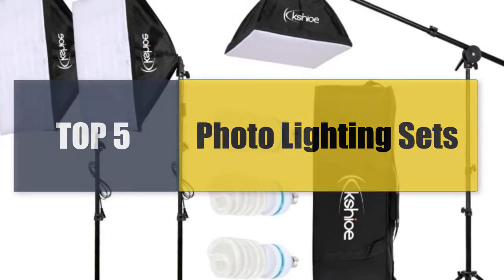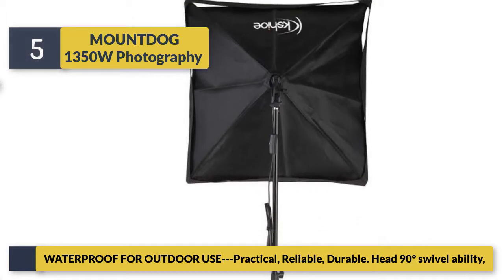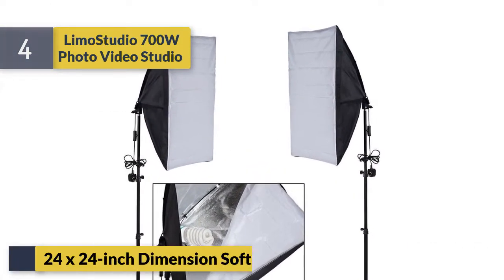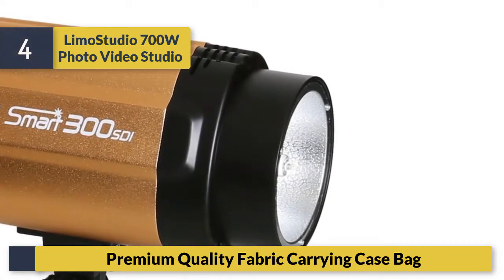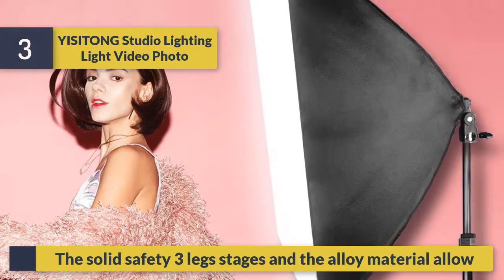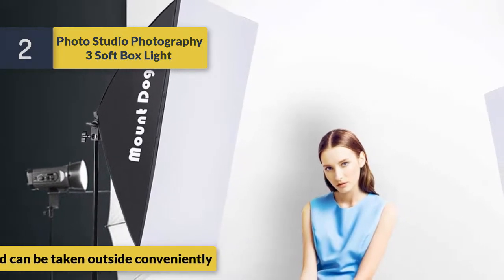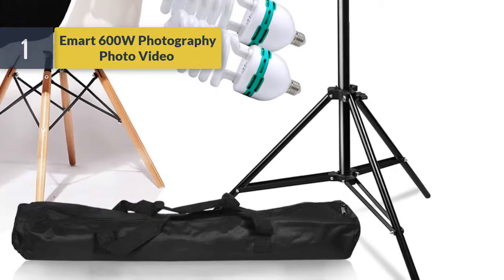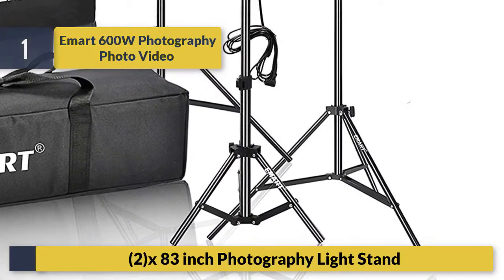Best Lighting Sets 2020 | Top Rated Lighting Sets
1.Latest Photo Lighting Sets
2. Best Photo Lighting Sets
3.Nice Photo Lighting Sets
4.Beautiful Photo Lighting Sets
2
5.Best sell Photo Lighting Sets

TOP 5 Best Wireless Headphones
TOP 5 Best TV Wall Mount
TOP 5 Best Eyeliner Makeup
TOP 5 Best HD Cleansing Brush
TOP 5 Best Monocular Telescope
TOP 5 Best Aluminum Video Tripod Kit
TOP 5 Best Wireless Color Printer
TOP 5 Best Video Camera
TOP 5 Best Laptop Cooler Cooling Pad
TOP 5 Best HDMI Splitter
TOP 5 Best Bluetooth Microphone Sing Stand
TOP 5 Best Meat Thermometer

                                       Description

Today’s video,we are here with Lighting Sets  available on the market right now. We recommend to see it before you buy. Our team of Lighting Sets   experts has taken a vast research work on them for saving both of your time and energy.To explore the best, they’ve spent many hours on the market and come with these just top Lighting Sets    .There are many same products in the market for sale and it’s a bit confusing for consumer. But our experts have limited down them into five by considering their overall performance, design, usability, and features with checking the manufacturer's record to provide you the best  Lighting Sets   in 20  Lighting Sets . This is completely a neutral  Lighting Sets  review you can rely on. Be with us and find the most suitable for your needs.